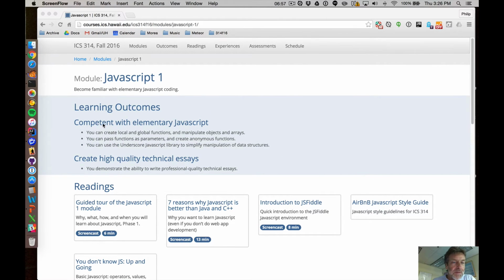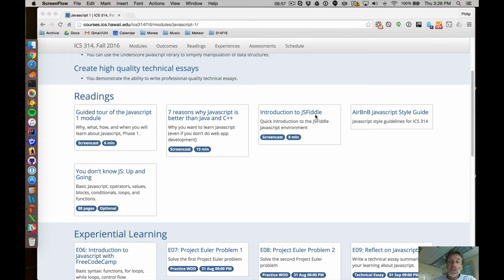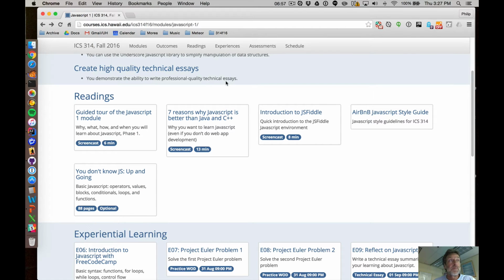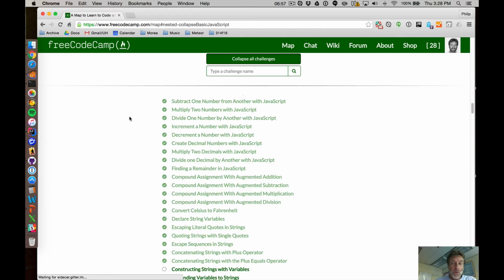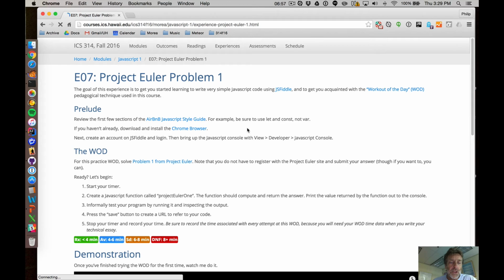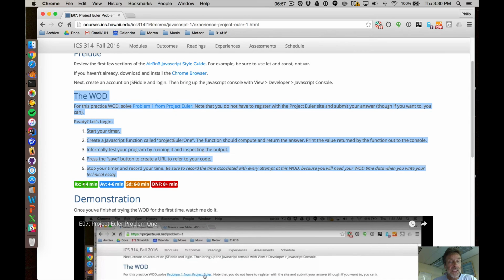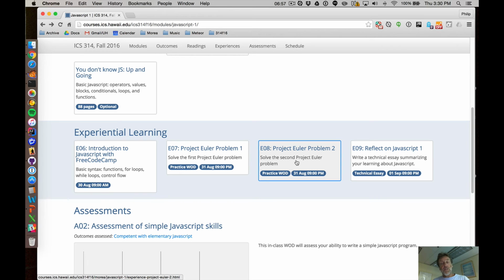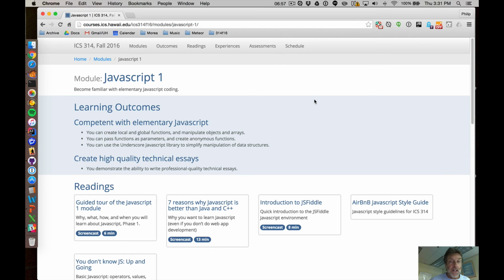Guided tour of the Javascript 1 module